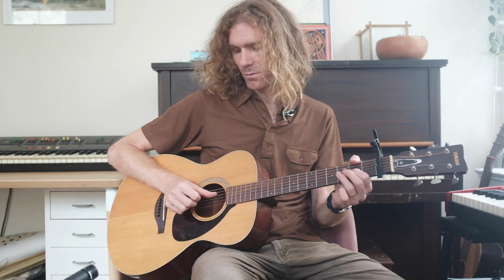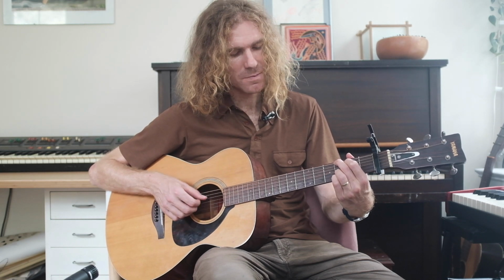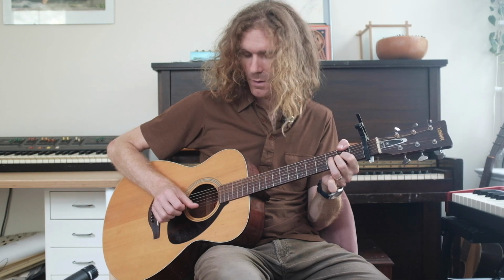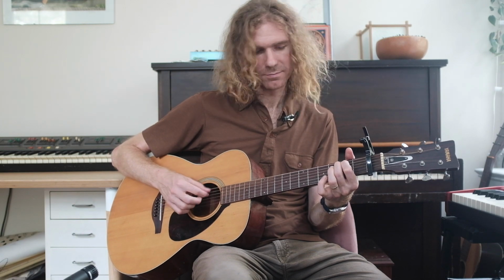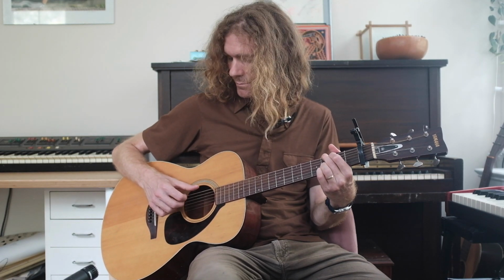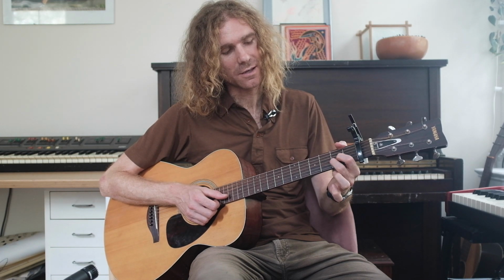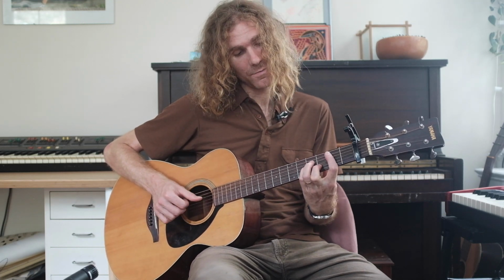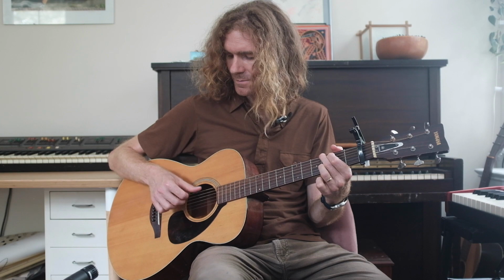Clairo - Just for Today (Guitar tutorial)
0:00 performance
3:24 lesson